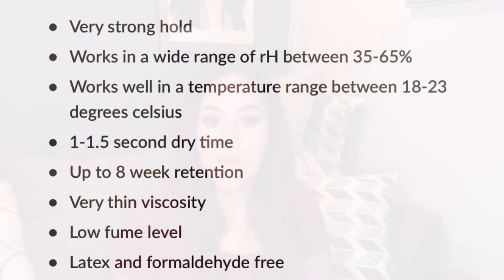Picking a Lash Glue & Controlling Humidity/Temp.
Hey everyone hope this weeks video was helpful in picking a lash glue that works for you and showing you how to control/adjust the temperature and humidity in your room!